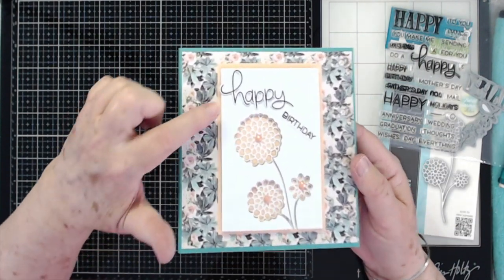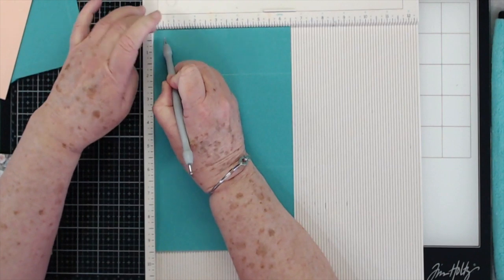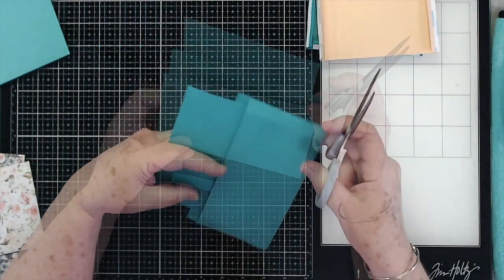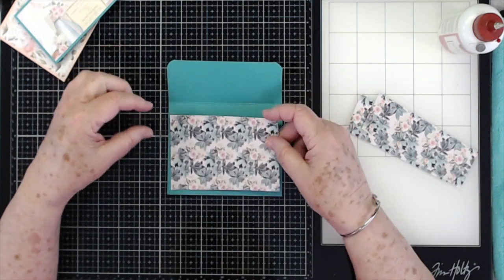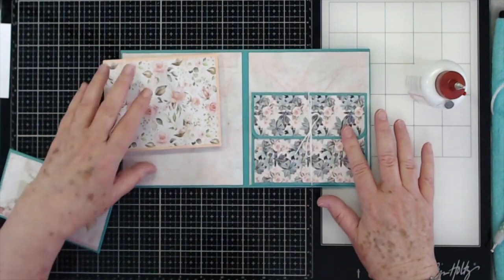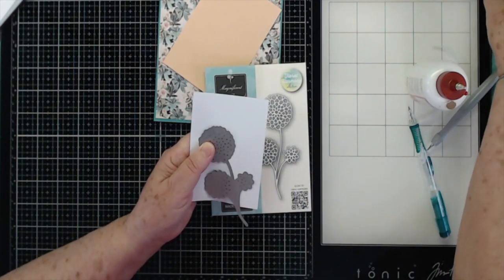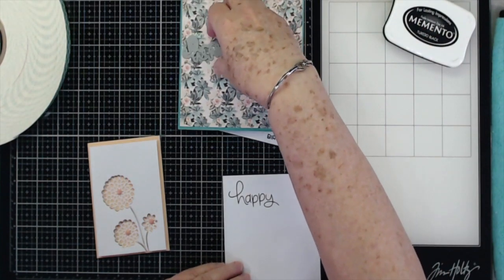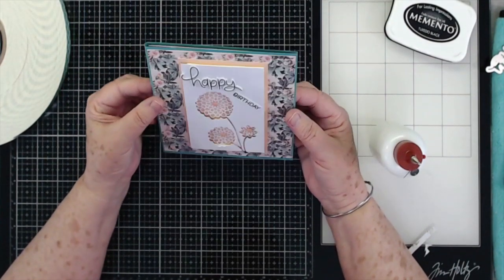Folio Card with Extras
This is a beautiful and easy folio card that will hold lots of goodies for your receipient.  Make sure to click "Show More" button so you can see all the links.

**Products I Use in this project**
Mum Bouquet die: I am sorry I can't find this anywhere.
Lawn Fawn Happy stamp set
Lawn Fawn Happy die set
Oval dies
     ***code: EDITHWRAY6